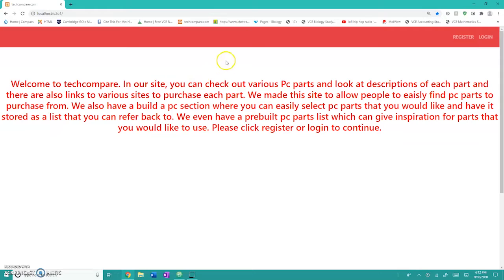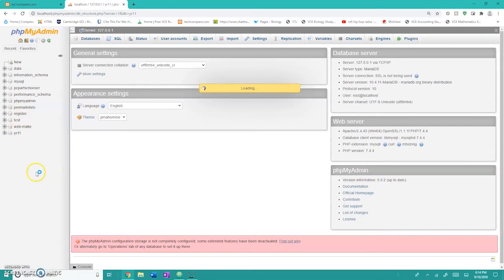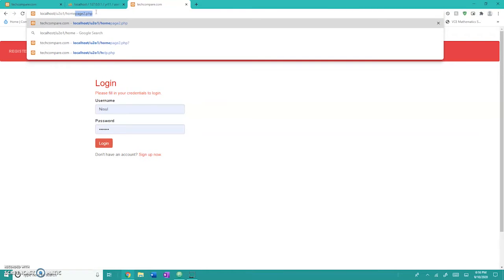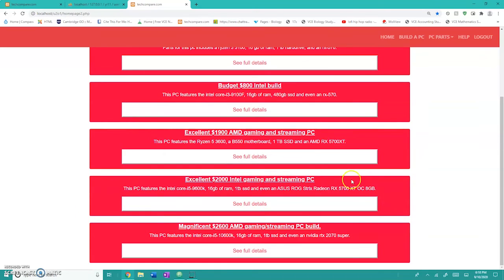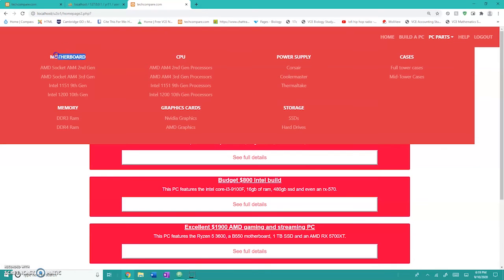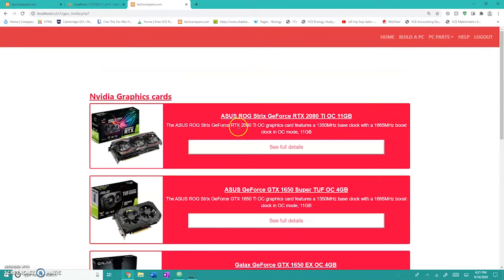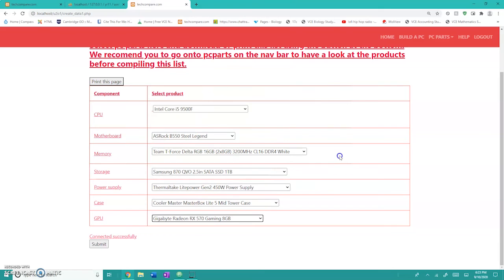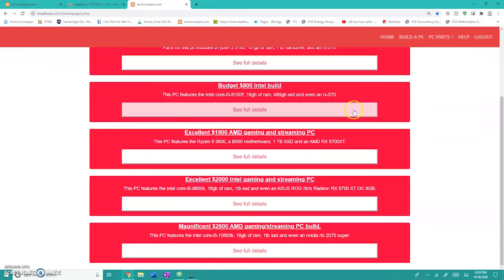Nisul, Seitoku and shreyas's Unit 2 Applied computing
This Is showing Nisul, Shreyas and seitoku's website